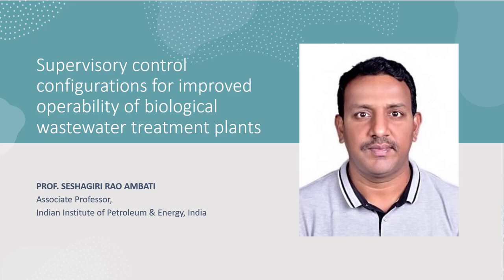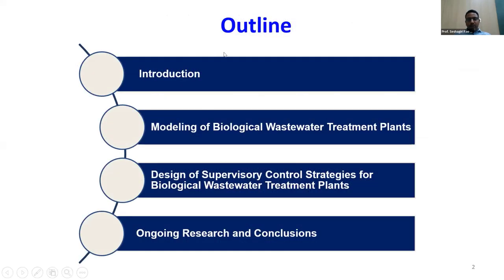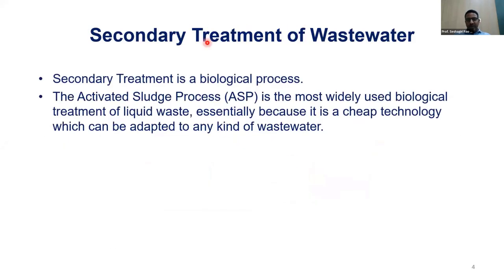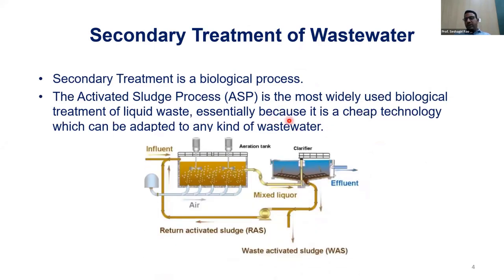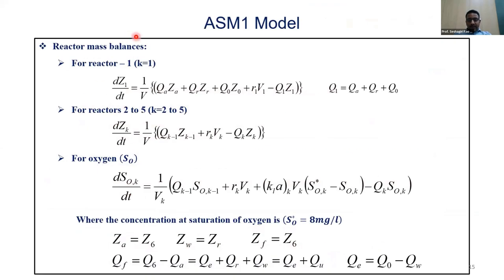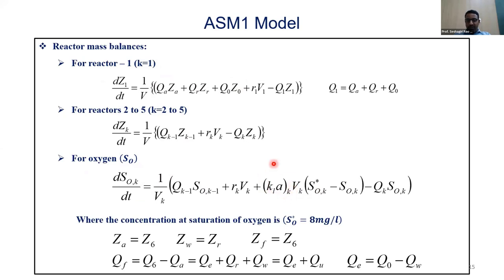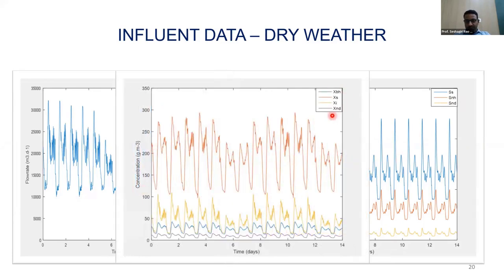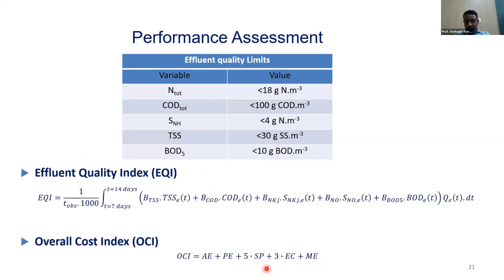Prof. Seshagiri Rao Ambati, IIPE, Supervisory control configurations for wastewater treatment plants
Indo-South African Workshop on Water-Energy-Nexus in Process Industries

Speaker: Prof. Seshagiri Rao Ambati

Abstract for the talk: Biological wastewater treatment plants (WWTPs) are non-linear processes with interlacing dynamics, are subjected to wide variety of disturbances and variations in the characteristics of the influent. Contemporaneously, process being extremely resourced intensive, it is essential that plants should be functioned in a resource-effective manner. Lack of proper instrumentation and stern environmental legislations along with demand for cost effective plants have made automation of wastewater treatment plants a prime concern.
Different supervisory control configurations will be presented and the effect of those on Effluent Quality Index (EQI), Operational Cost Index (OCI) will be analyzed. Benchmark Simulation Models are used as working scenarios. In all the simulation studies, first, secondary clarifier is modelled using traditional 10-layer Takacs model. However, it is observed that the settling dynamics is not captured in sufficient detail especially under anomalous operating conditions (e.g. during peak flows). Thus, a modified BSM1 with Burger- Diehl (BD) settler model representing the settler dynamics is developed. The real time influent data is collected from different sewage treatment plants in India and integrated with the benchmark models. Different prediction models based on machine learning tools will also be discussed.